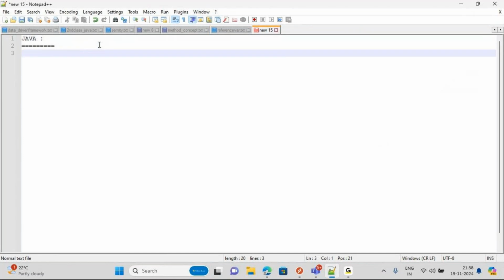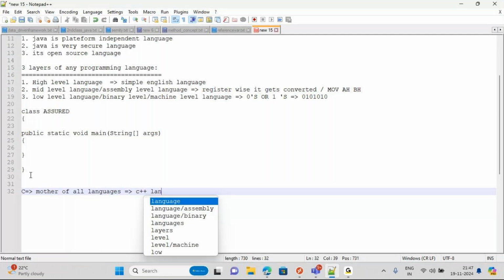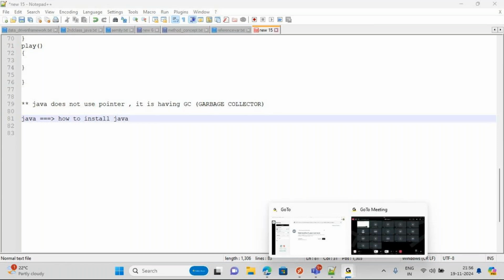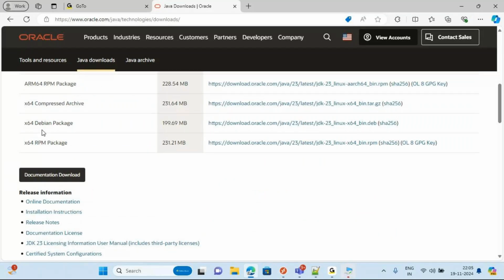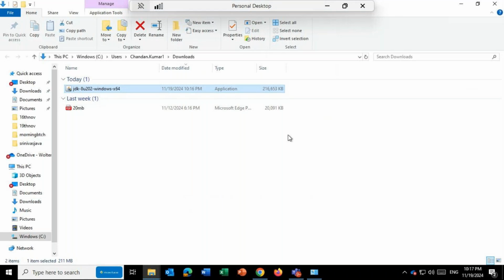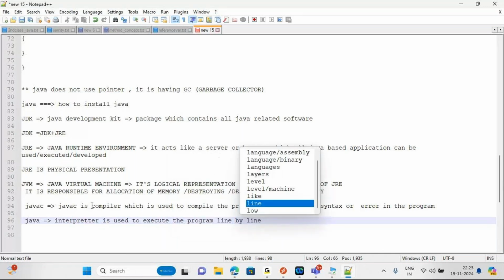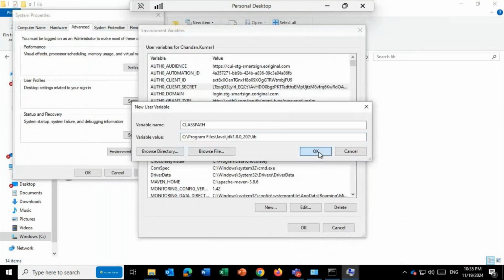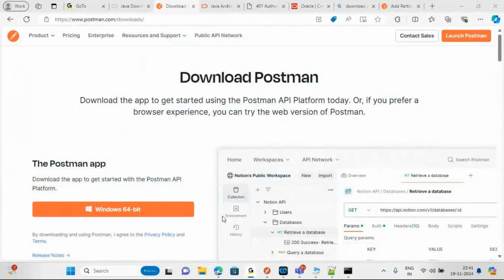API Testing Masterclass: Basics to Advanced Frameworks with Rest Assured and Postman Day 1 19th Nov.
2) Cloud Performance Engineering in DevOps - Core to Master Level

9) SAPGUI protocol - Performance Testing for SAP applications Using LoadRunner